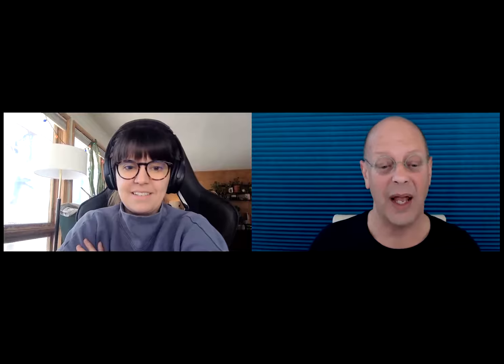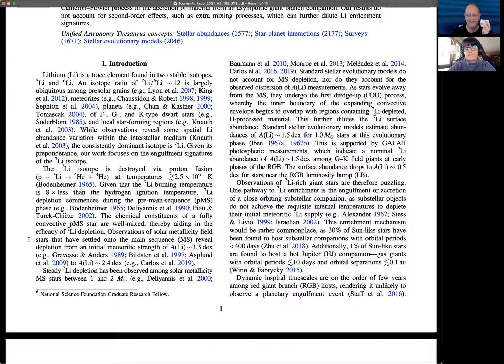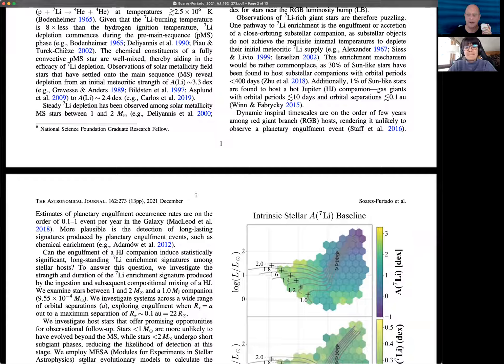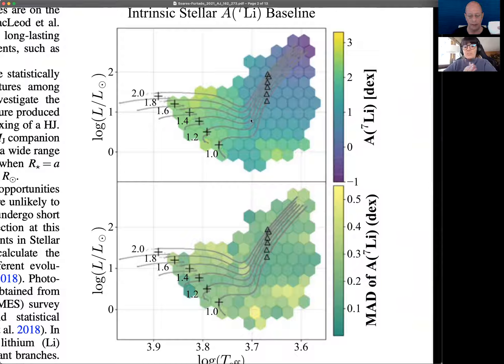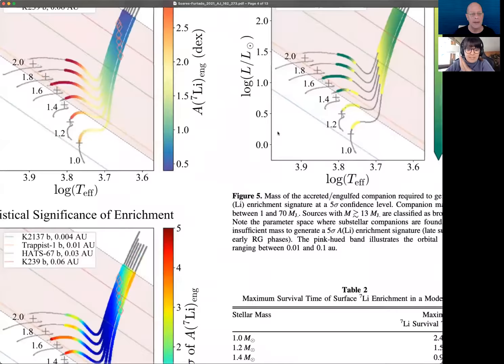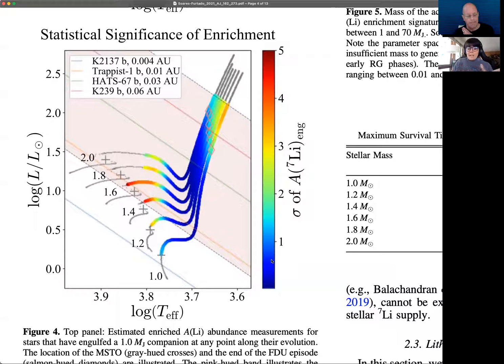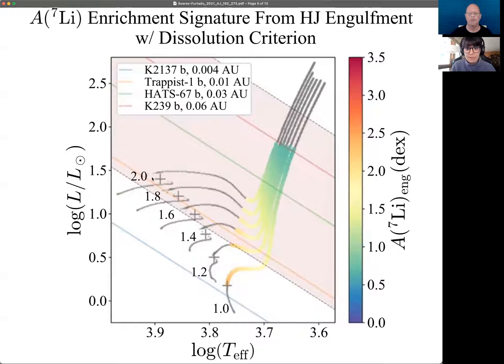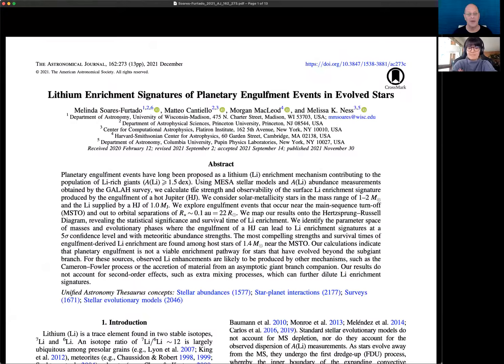AAS Journal Author Series: Melinda Soares-Furtado on 2021AJ....162..273S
Melinda Soares-Furtado (University of Wisconsin-Madison) chats about her AAS Journal article on planetary engulfment, and where we can go from here given the published article.

Article: "Lithium Enrichment Signatures of Planetary Engulfment Events in Evolved Stars"